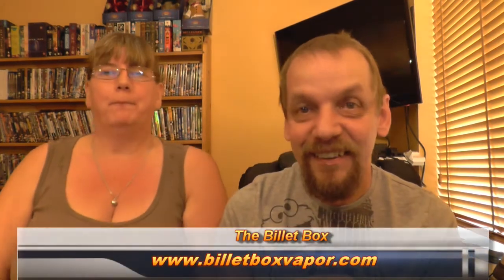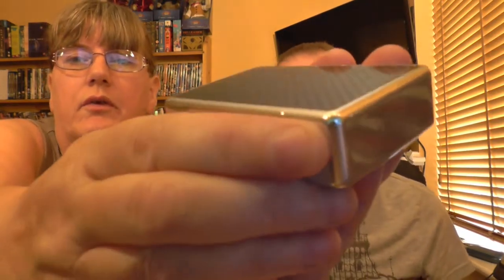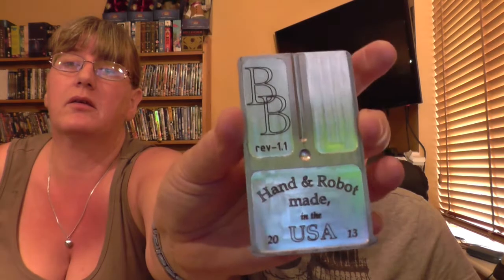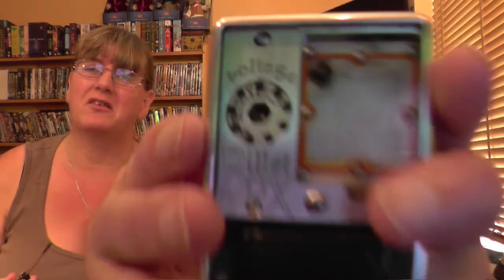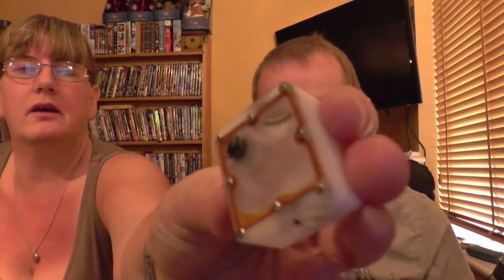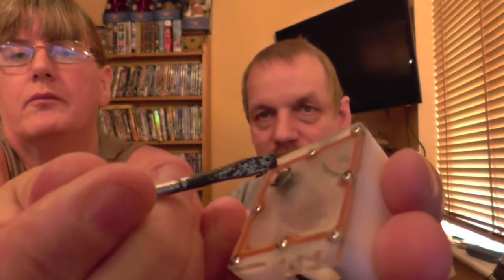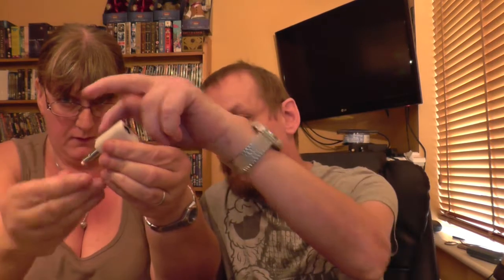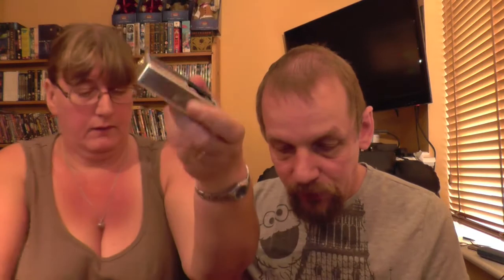The Billet Box Review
AndyM from PoTv at the BOLTON meet lends us a Billet Box to take a look at, Made from a single Billet of aluminium (T6 Tempered 6061 Aluminium)it`s a truly lovely piece of Vaping pleasure. . When filling a plastic needle is recommended.

Intro & Outro Music by Kevin McCloud 2009 "What You Want V2" CC Attribution V3.0 ,